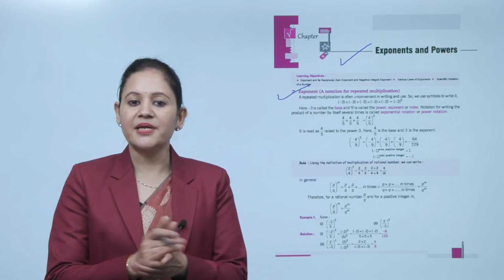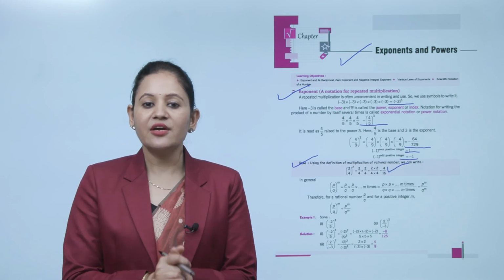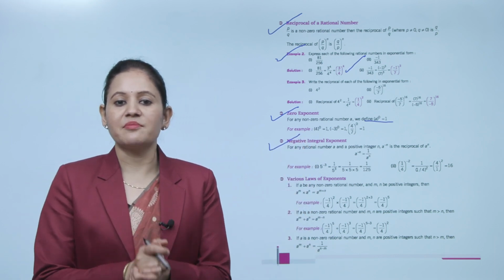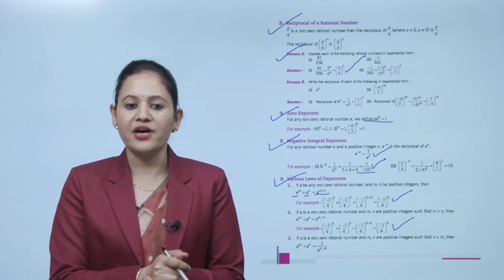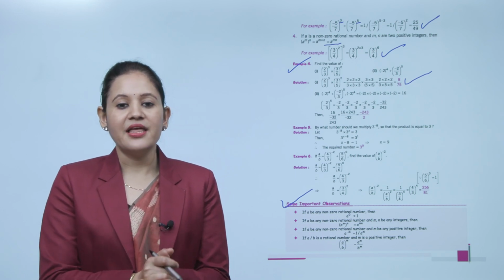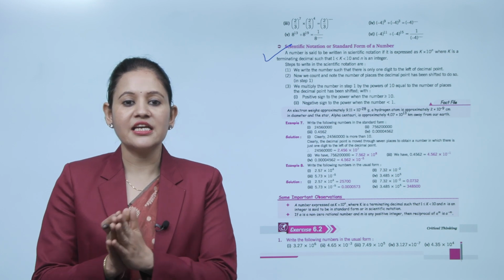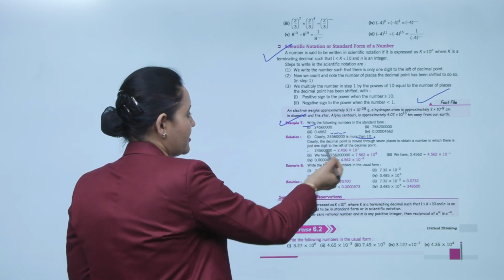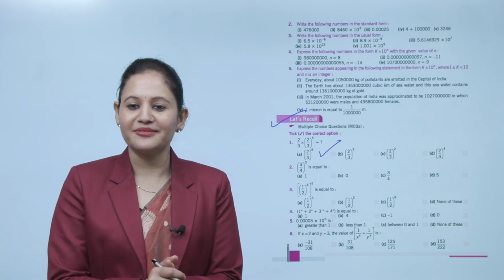Ch 6 | VUP | Advance Mathematic | Class 7 | Exponents and Powers | For children